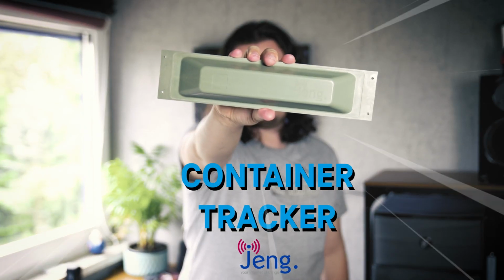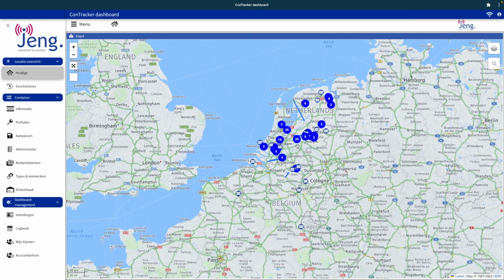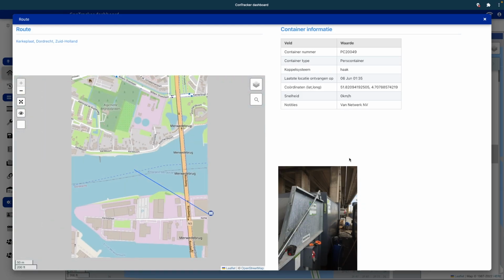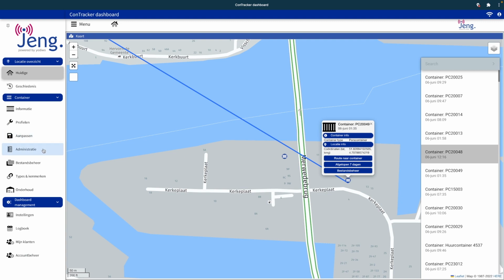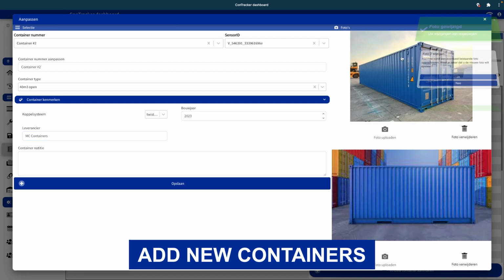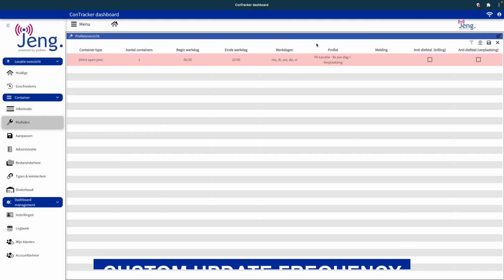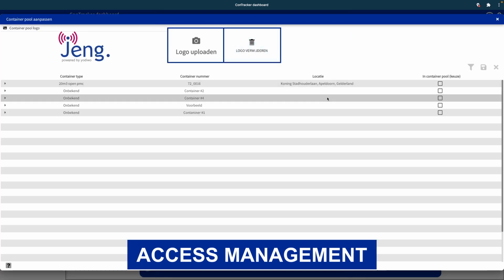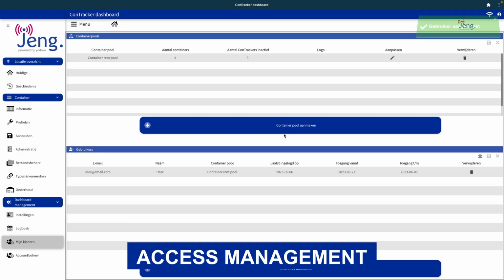JENG ConTracker: Dashboard app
This video showcases the powerful capabilities of our dashboard app designed for the JENG ConTracker, an IoT tracking device specifically engineered to enable customers to track containers for extended periods of up to 10 years. This feature-rich dashboard offers a wide range of functionalities, including real-time container location tracking, comprehensive location history, efficient container management tools, a dedicated maintenance module, and the ability to provide separate dashboard access for your customers. Join us in this video to explore the remarkable potential of our dashboard app and unlock seamless container tracking experiences like never before.